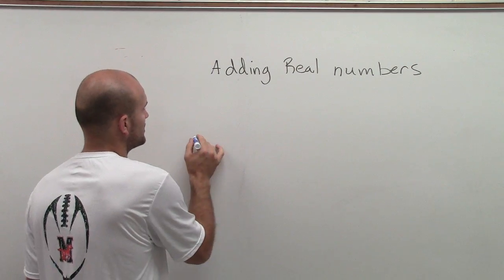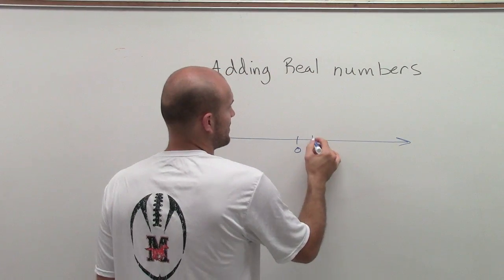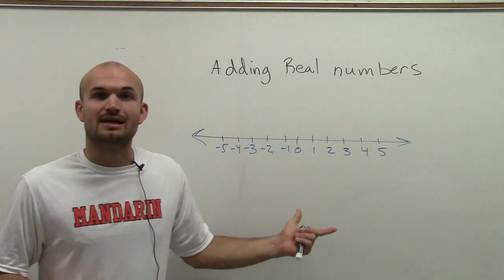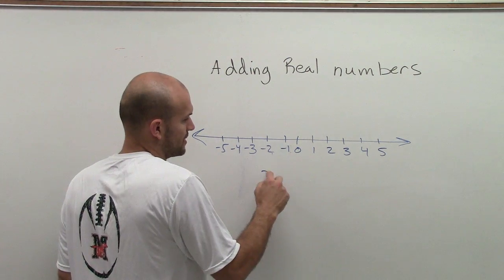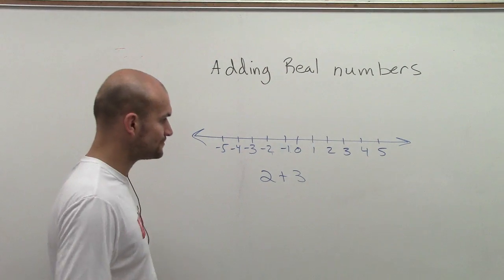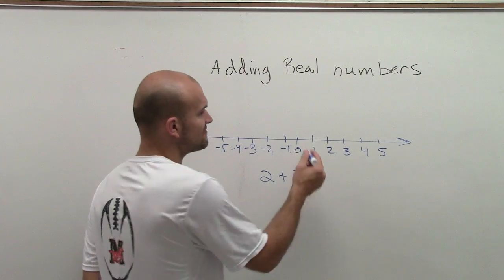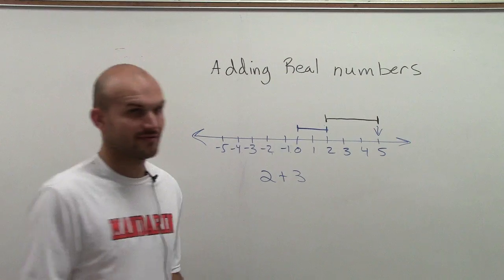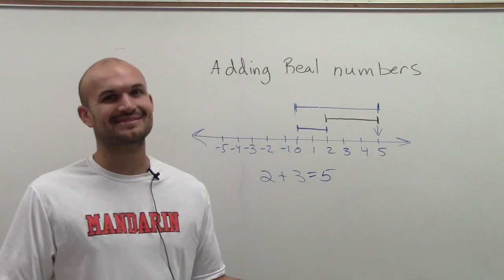Adding real numbers a positive to a positive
👉 You will learn how to add and subtract integers.  We will work through adding and subtracting two integers up to multiple integers.  We can look at adding and subtracting integers by looking at there values on a number line where there value is the place holder and there sign is there direction.